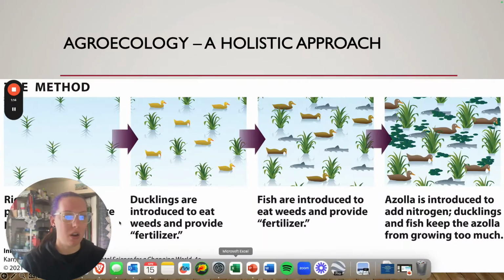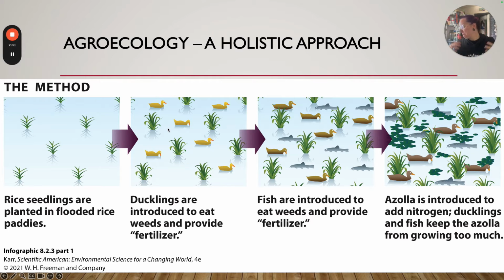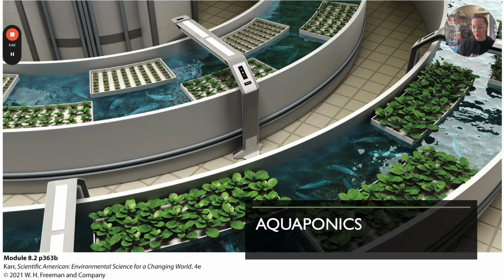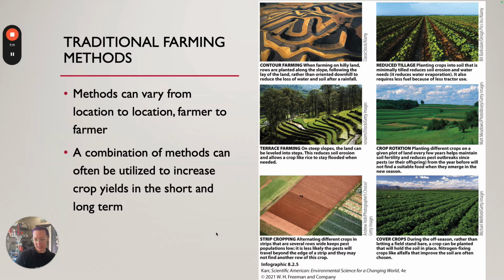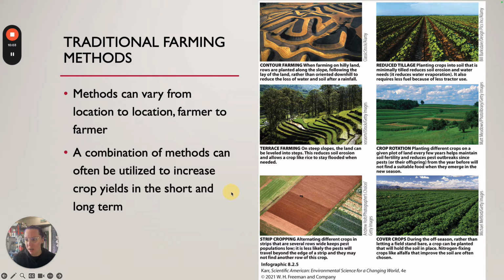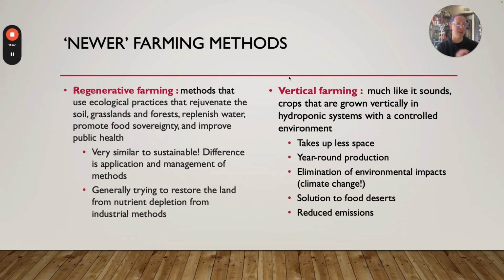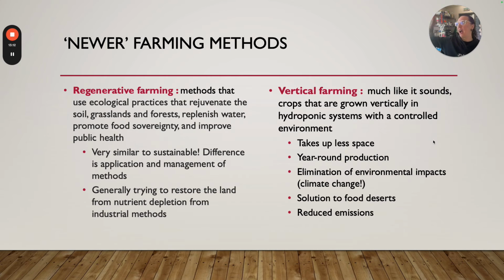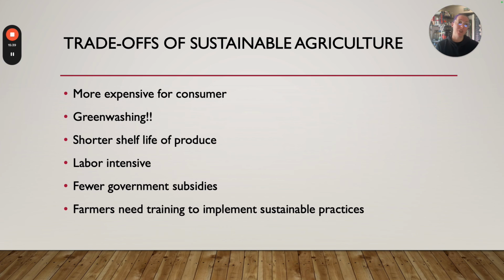Sustainable Farming Methods